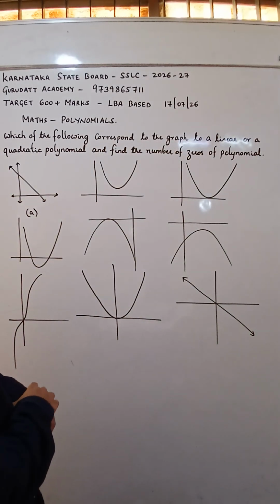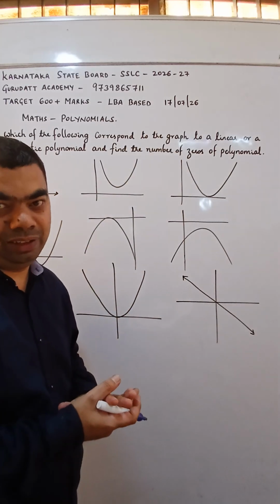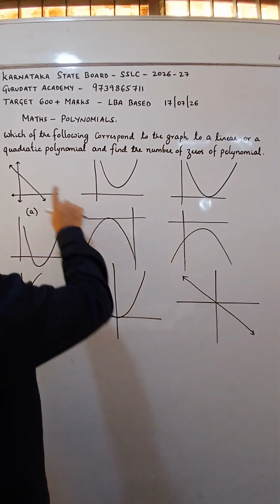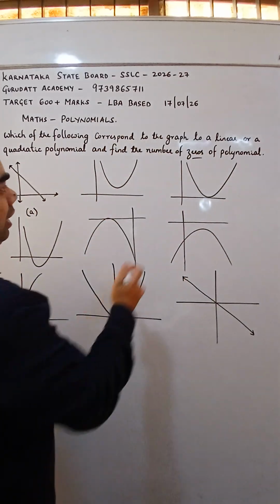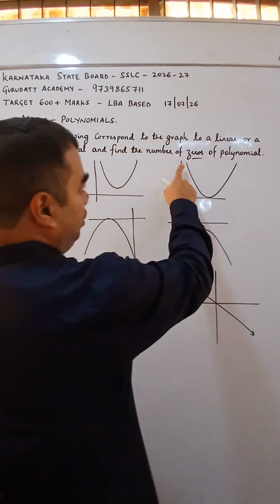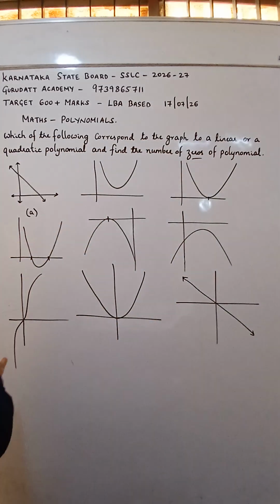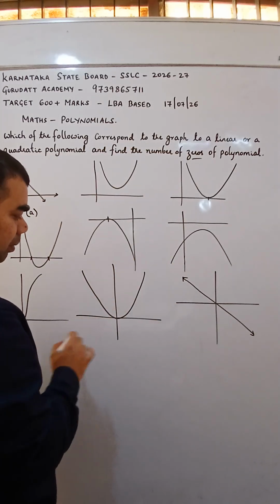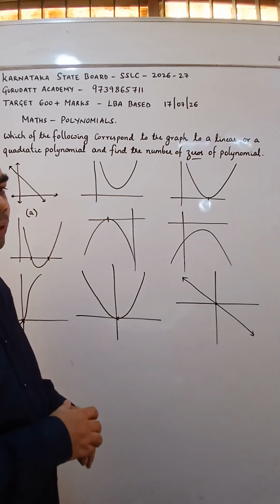17 July 2026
SSLC maths polynomials class notes chapterwise